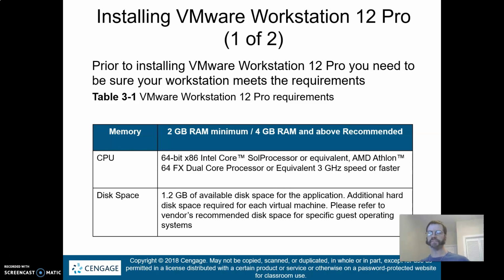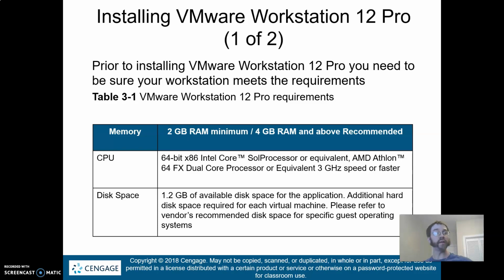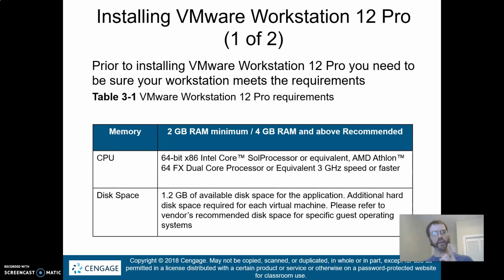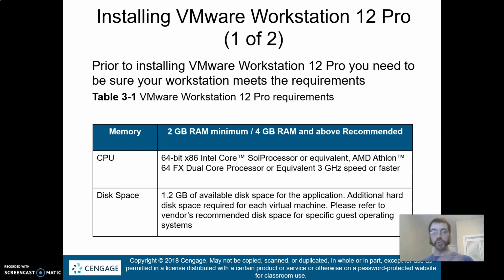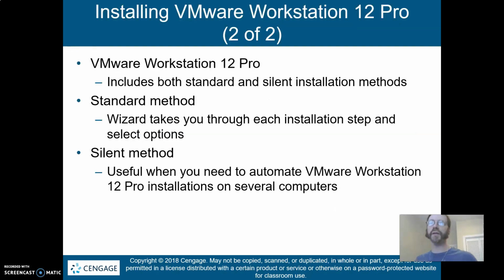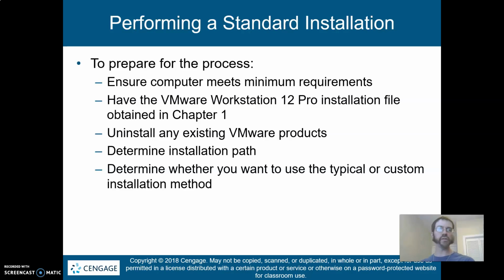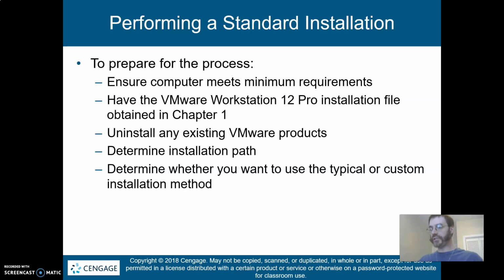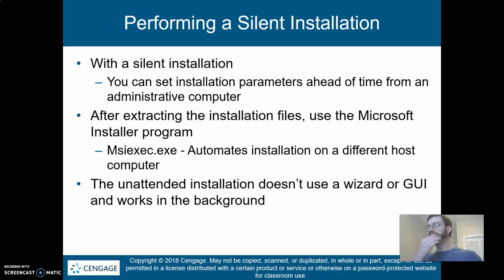Virtualization Chapter 3: Installing VMWare Workstation